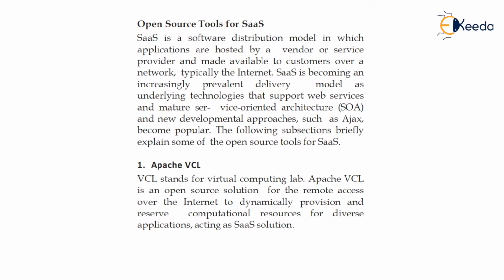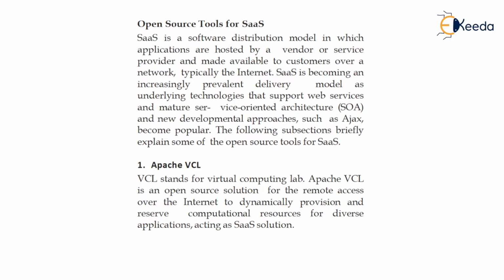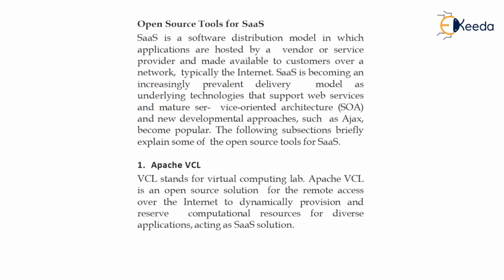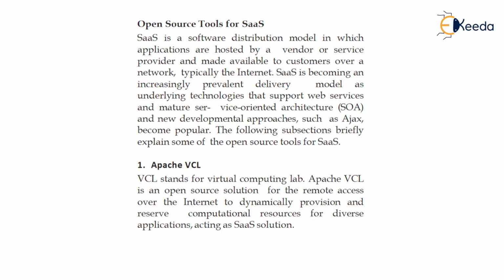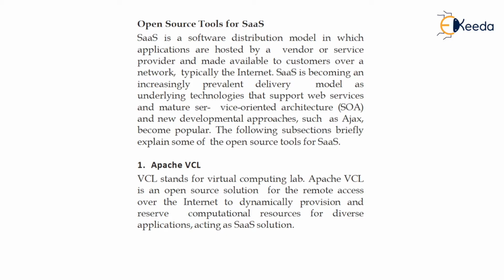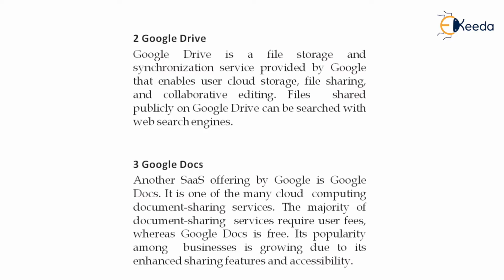Unleash The Power Of Open Source Tools For Your Saas Business!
Ready to supercharge your SaaS business? Discover the game-changing potential of open-source tools in this comprehensive guide! From streamlining workflows to cutting costs and fostering innovation, open-source software offers unparalleled opportunities for growth and scalability.

In this video, we delve into the world of open source and explore how leveraging these powerful tools can give your SaaS business the competitive edge it needs. Whether you're a startup or a seasoned entrepreneur, embracing open source can revolutionize the way you develop, deploy, and manage your software solutions.

Join us as we discuss:
🔧 The benefits of incorporating open-source tools into your SaaS stack
🔧 Key considerations for selecting the right open-source solutions for your business
🔧 Real-world examples of successful SaaS companies leveraging open source to drive success
🔧 Tips and best practices for maximizing the value of open-source software in your organization